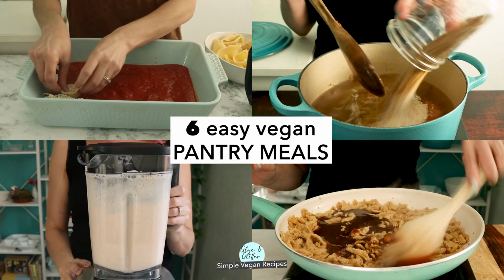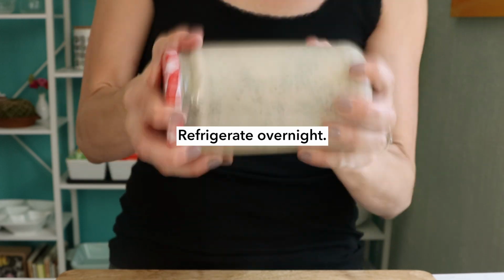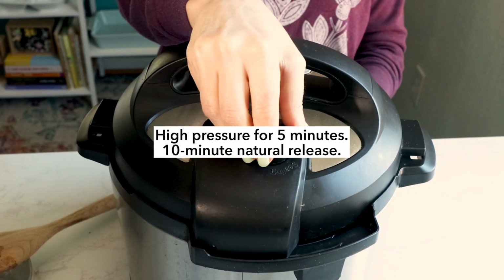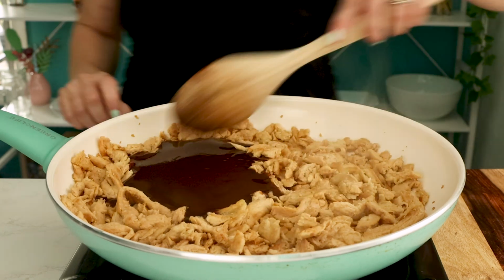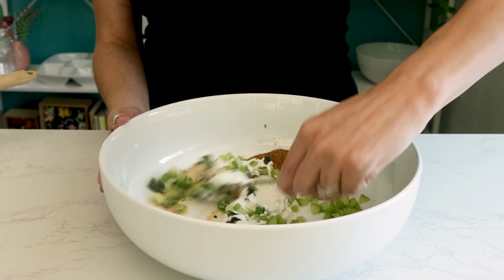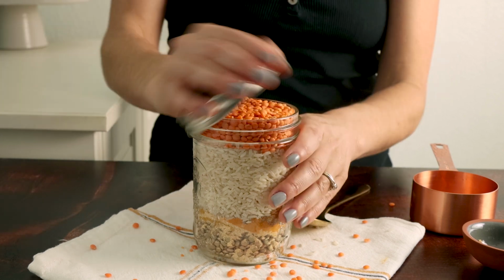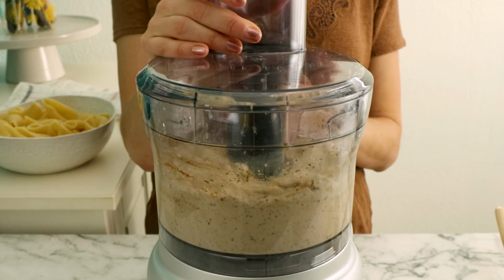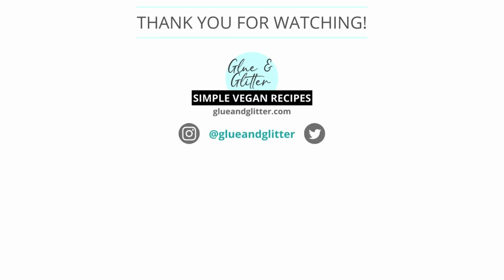Easy Vegan Pantry Meals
Are you trying to save money on food right now? I can relate! This collection of vegan pantry meals includes dinners, lunches, and breakfasts to help keep things fun while using what you have.

YouTube doesn't give enough characters to share all of these full recipes here, so you can find the links to all of them below.

INGREDIENTS
▢ 2 cup soy milk - (or your favorite vegan milk)
▢ 2 dates - Or more, to taste. Blend, taste, and see if it's sweet enough for your tastes.
▢ ¼ cup chia seeds - Use an extra tablespoon for a thicker pudding.

INGREDIENTS
▢ ½ cup steel cut oats
▢ 1 ½ cups water
▢ 2 medium apples - chopped into ½" pieces
▢ maple syrup or unsweetened apple sauce - or both, to taste

INGREDIENTS
▢ 2 cups soy curls
▢ 2 cups warm water - or use broth for even more flavor
▢ 1 teaspoon olive oil - or neutral-tasting oil or spray oil

INGREDIENTS
▢ 1 tablespoon vegan butter
▢ 2 14-ounce cans of hearts of palm - drained and coarsely chopped
▢ ½ cup minced celery - about 1 rib
▢ ½ cup vegan mayo - or more for creamier lobster salad
▢ 2 tablespoons minced chives or green onion
▢ ¼ sheet of toasted nori - crumbled or minced. Or use 1 piece from one of those nori snack packs.
▢ 2 teaspoons Chesapeake Bay-style seasoning - like Old Bay, but generic brands are also fine
▢ ½ teaspoon lemon juice - or more, to taste
▢ salt and black pepper - to taste. Bay seasoning usually contains salt, so how much you need will depend on how salty the one you use is
▢ 4 sub rolls or bratwurst buns - sliced almost in half from the top, but not all the way. Choose really soft rolls that are nice and pliable.

INGREDIENTS
For the jar mix
▢ ½ cup green lentils
▢ 2 teaspoons powdered vegetable bouillon - or 2 vegetable bouillon cubes, crumbled
▢ 1 tablespoon yellow curry powder
▢ 2 teaspoons ground ginger
▢ 1 ½ teaspoons ground cumin
▢ ½ teaspoon crushed red pepper - use ¼ teaspoon or omit for mild
▢ 1 cup jasmine or basmati rice
▢ ¼ cup red lentils - approximate - top the jar off with the red lentils, packing them down well
▢ 1 small onion - sliced thin
▢ 8 cups water
▢ 15 ounce can coconut milk
▢ salt and lemon juice - to taste

INGREDIENTS
▢ 24 pasta shells - cooked according to package directions
▢ 3 cups marinara sauce - store-bought or homemade is fine
▢ 6-8 ounces frozen spinach - thawed and with excess moisture squeezed out
▢ 1 block extra firm tofu
▢ 1 tablespoon miso paste
▢ 1 cup vegan mozzarella shreds

*Instant Pot
*3.5 Qt. Le Creuset
*Frying Pan
*KitchenAid K-400 Blender